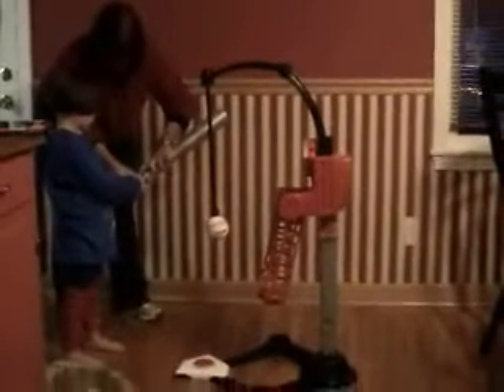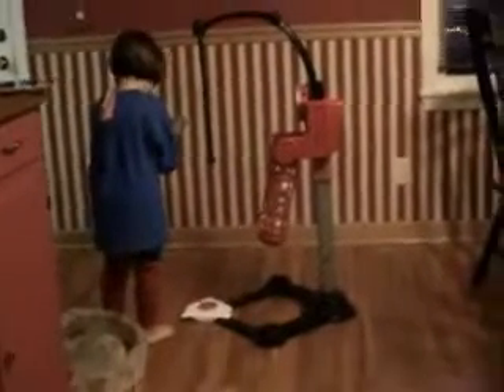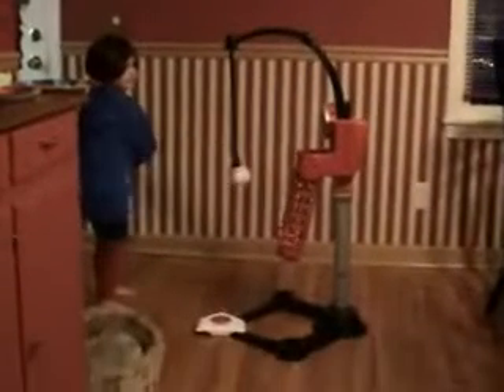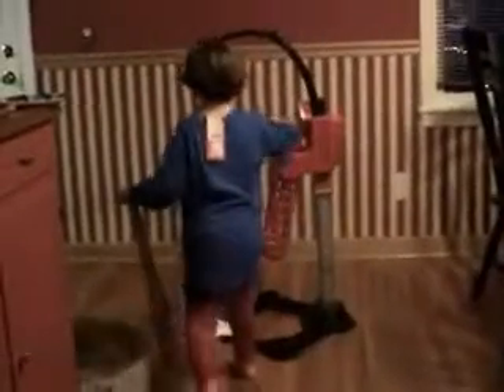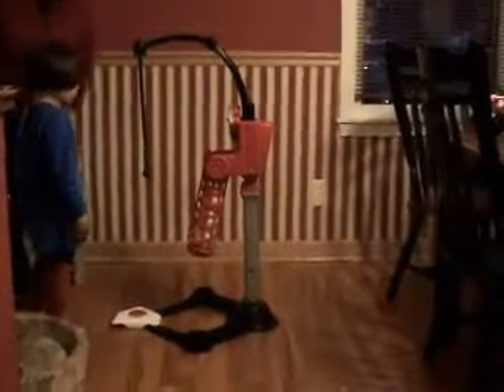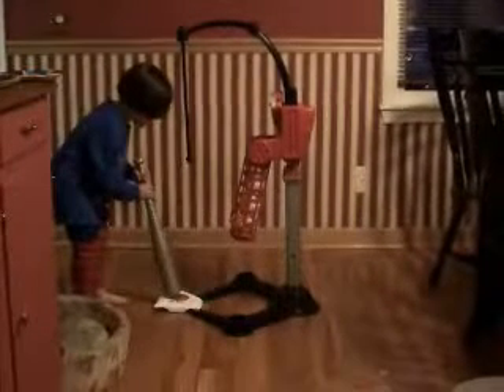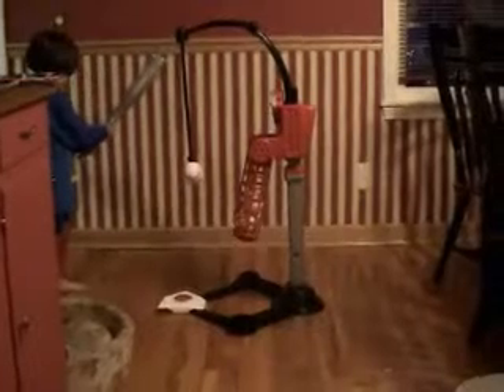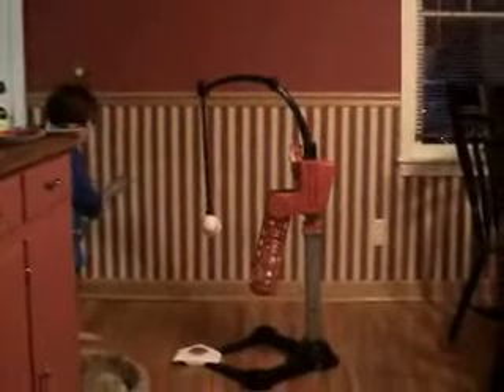Kalamazoo Slugger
pitching machine